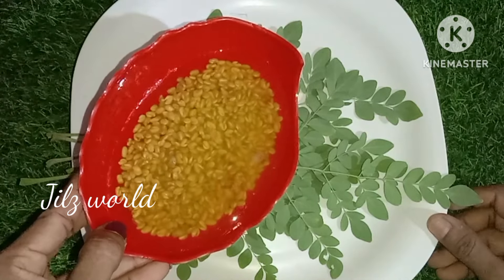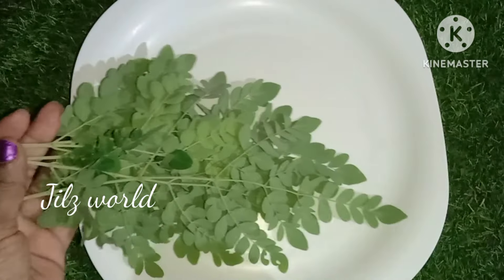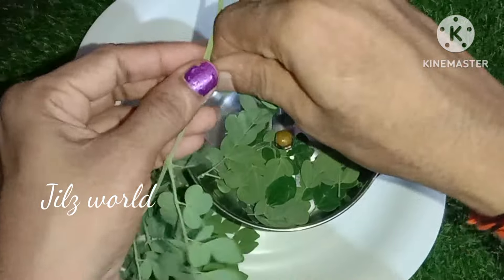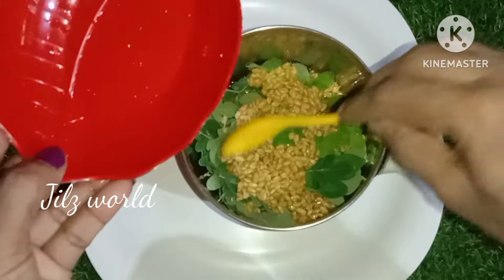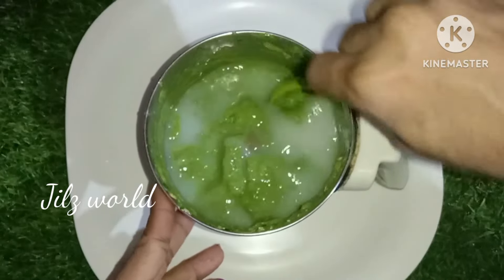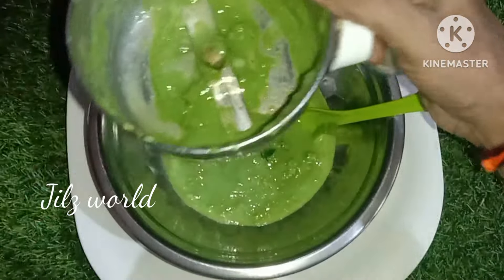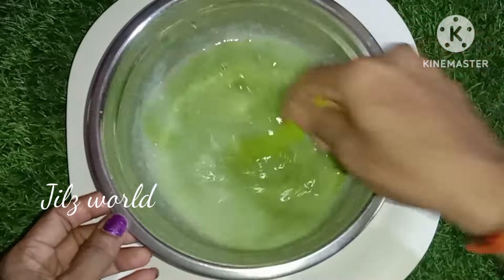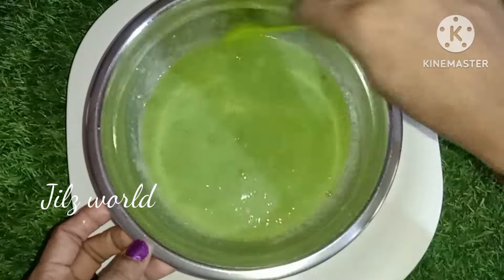5 പൈസ ചിലവില്ലാതെ മുടി കനത്തിൽ വളർത്താം / Long & Strong Hair Tips /Hair Fall Solution /മുടി വളരാൻ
hair growing tips, hair dye making at home, homemade hair dye, fast hair growth solution, how to make hair dye at home, hair dye veetilundakkam, hair dye undakkunnathengane, natural hair dye making at home